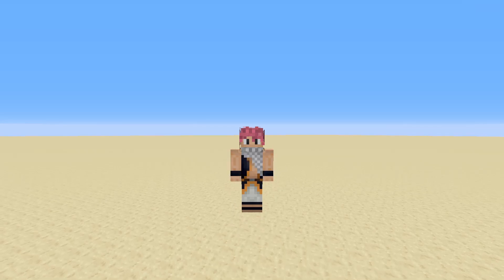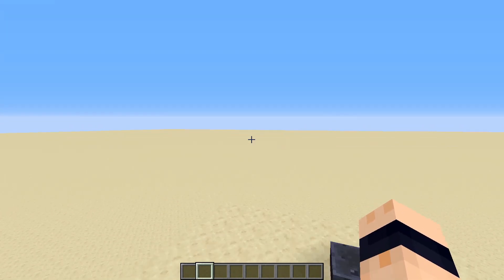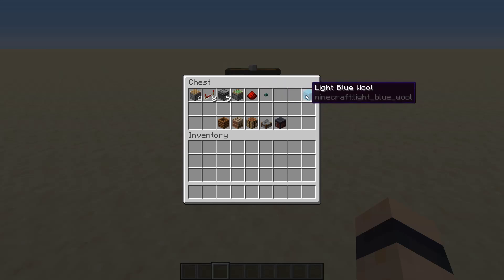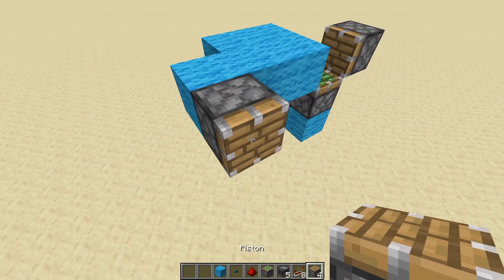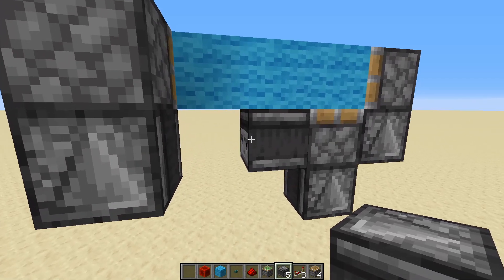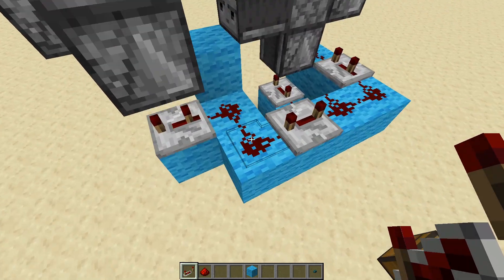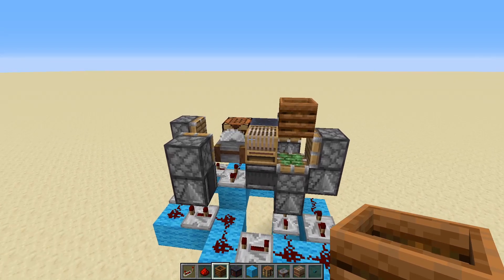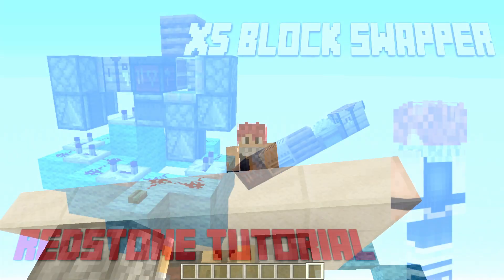SIMPLE 5 Block, Block Swapper : Minecraft 1.16 Redstone Tutorial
in this redstone tutorial i show you the process in how i came up with the design of a 5x block swapper and then show you how to build it block for
block so you can build it in your own world.